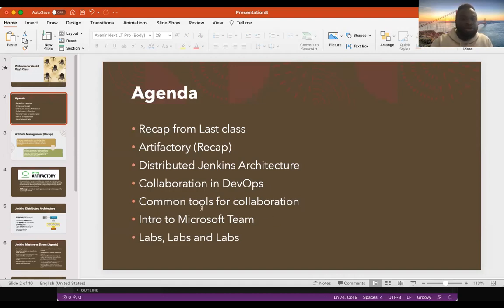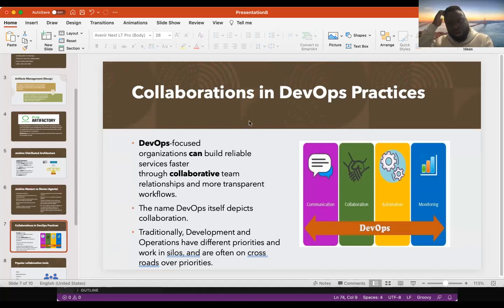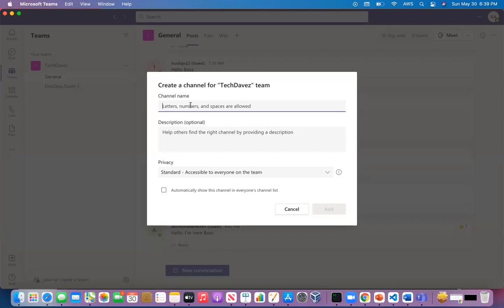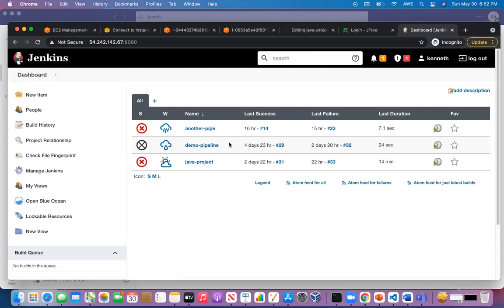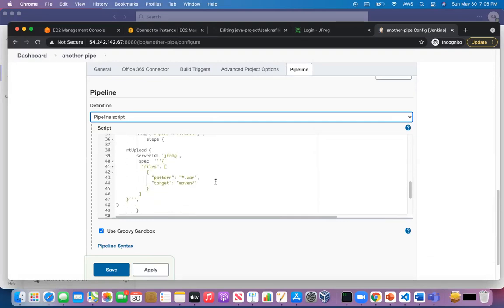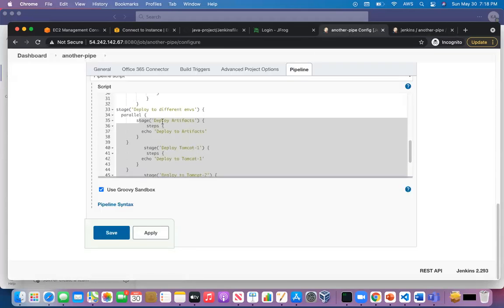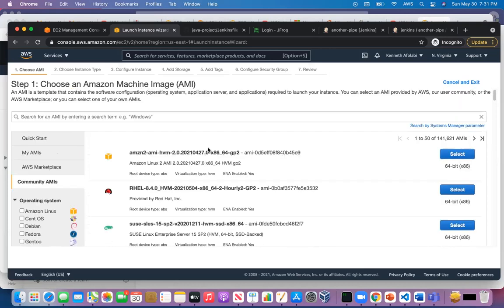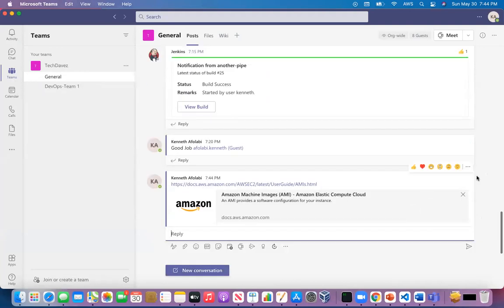Techdavez DevOps Training Day 12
Techdavez DevOps Week 4 Day 3
- Artifactory (Cont'd)
- Distributed Jenkins Architecture
- Collaboration in DevOps
- Introduction to Microsoft Teams
- Labs